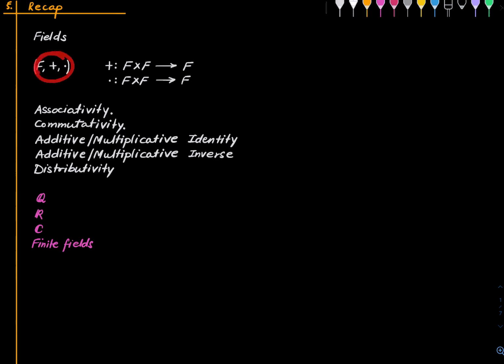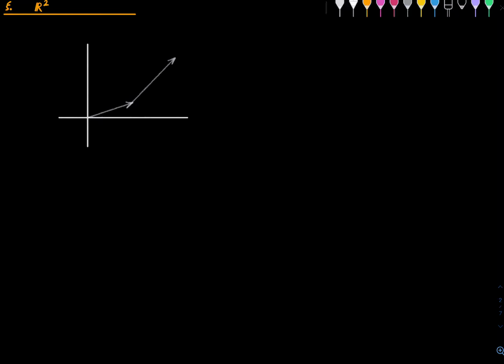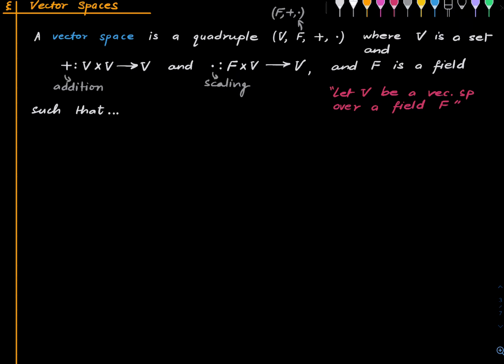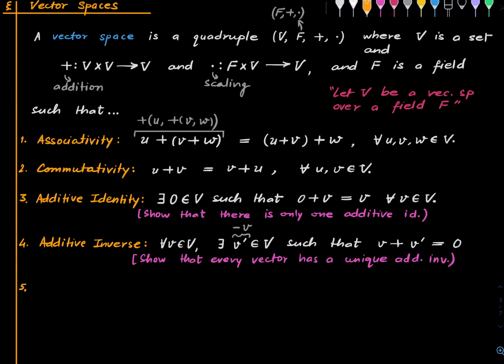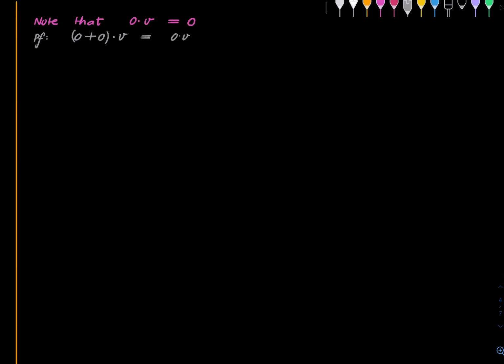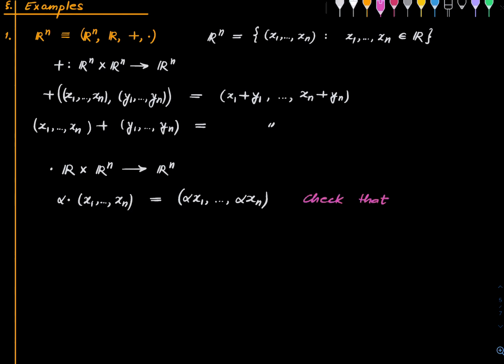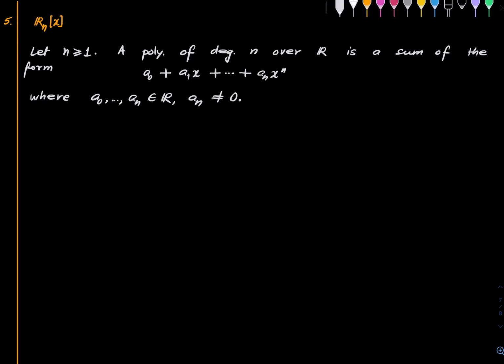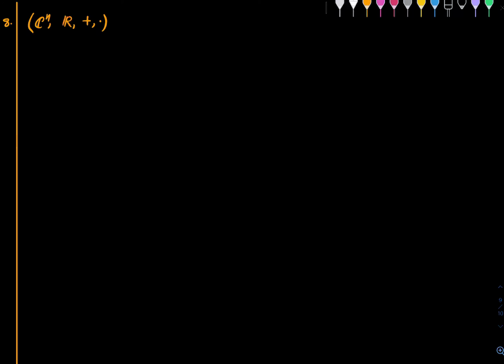Linear Algebra Lecture 1.2 Vector Spaces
00:00 Recap
02:11 Motivation for a Vector Space
05:52 Vector Spaces
09:54 Associativity
11:09 Commutativity
11:26 Additive Identity
12:50 Additive Inverse
14:27 Axioms Concerning Scaling
18:40 Two Properties of Vector Spaces
22:37 Example 1: R^n
25:00 Example 2: C^n
26:15 Example 3: Q^n
26:33 Example 4: F^n
28:00 Example 5: R_n[x]
30:52 Example 6: Maps(X, R)
33:22 Some Mixed Examples

Namrata Khetan
Hersh